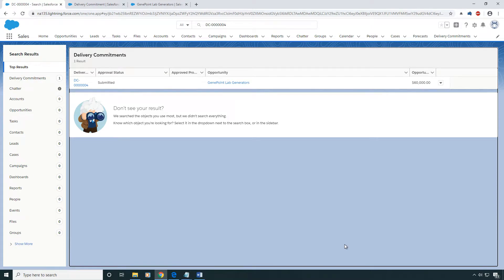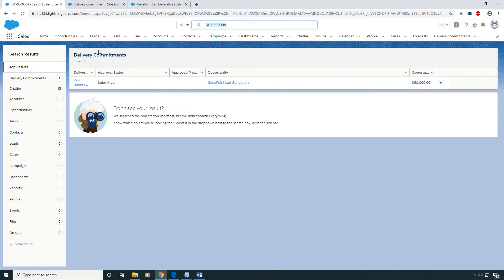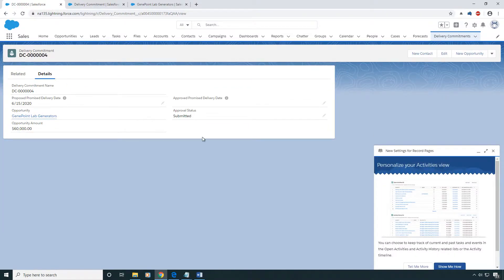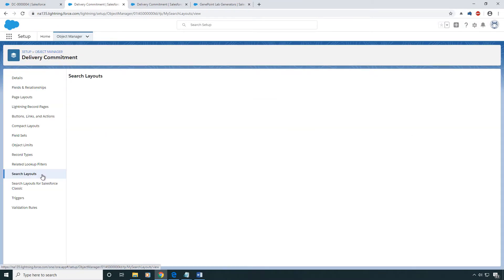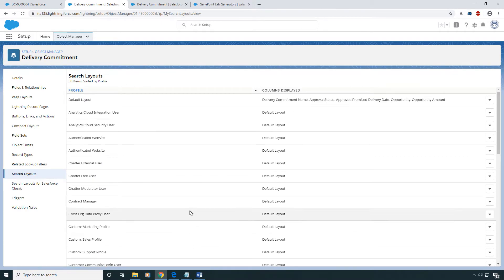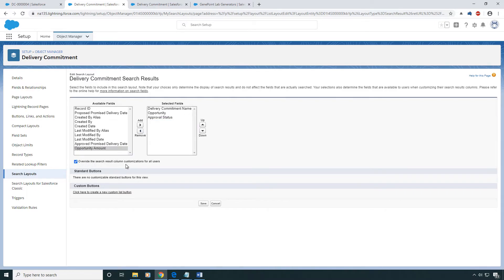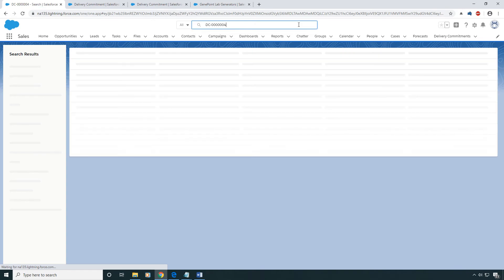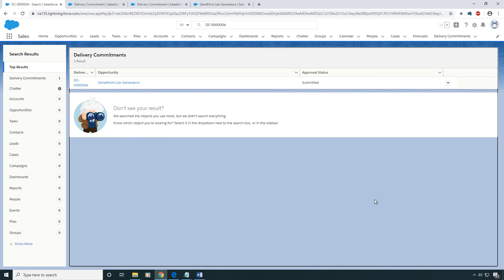Salesforce: Search Layout Fields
Quick video showing how to control which fields show up during the search in on an object in Salesforce